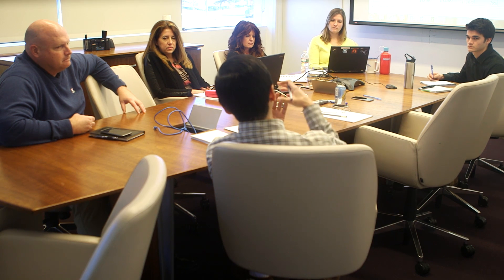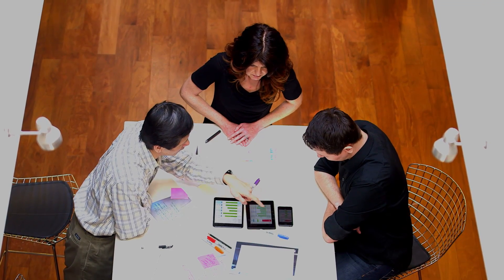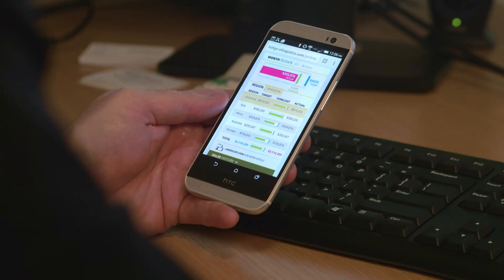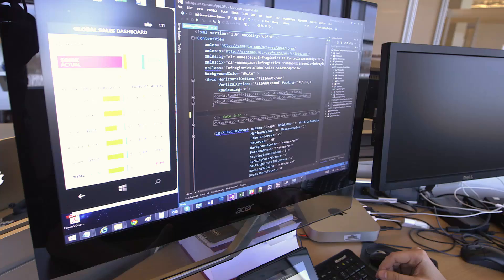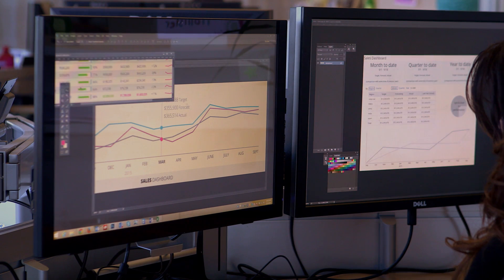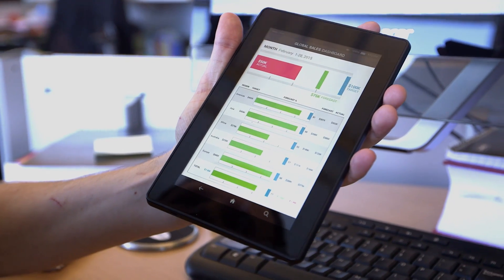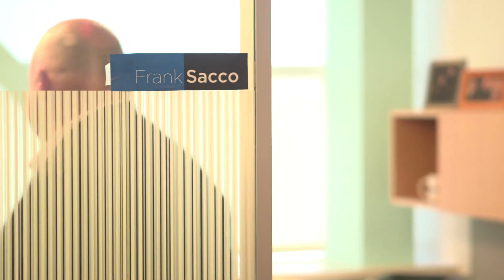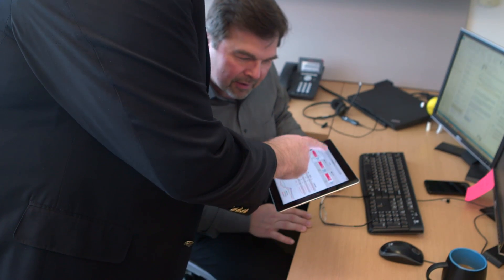Infragistics Xamarin.Forms Sales Dashboard Case Study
EASILY CREATE DASHBOARDS FOR iOS, WINDOWS PHONE, AND ANDROID PLATFORMS WITH XAMARIN.FORMS

With the rise in the BYOD movement, your users increasingly need access to real-time data on a variety of platforms. But don’t worry about learning each one – our newest sample applications will show you how to use your existing C# or XAML skills to create powerful visualizations for iOS, Windows Phone, and Android devices. Along with the source code, we’ve got informative webinars, video tutorials, and in-depth blogs to help you give your users an accurate snapshot of their business, on demand.